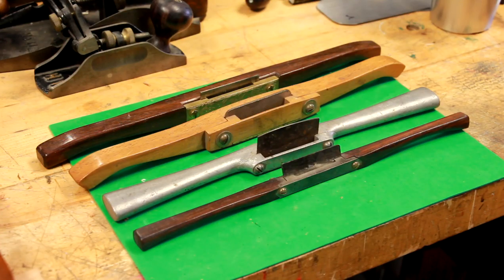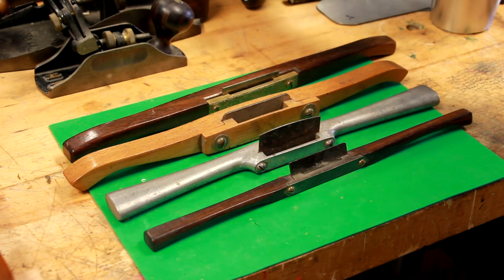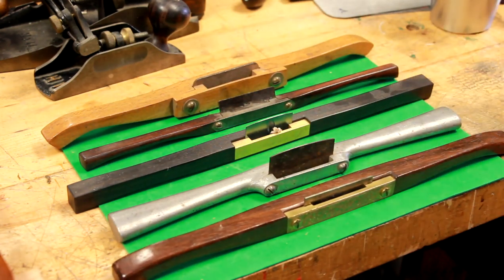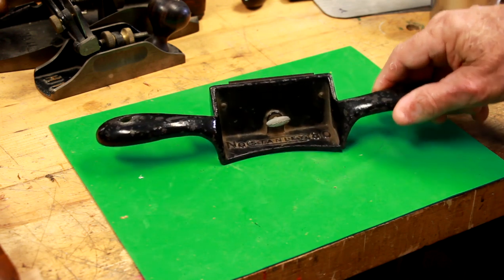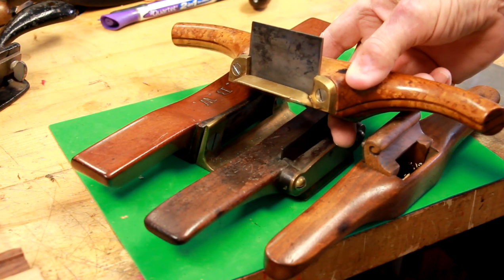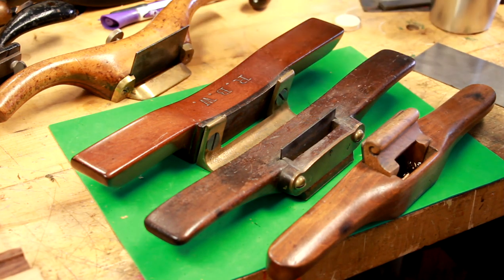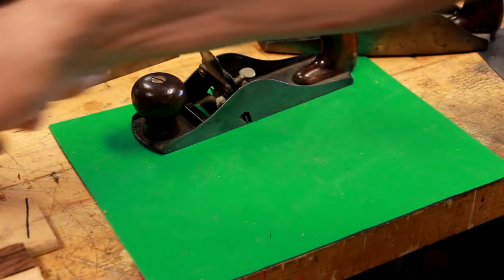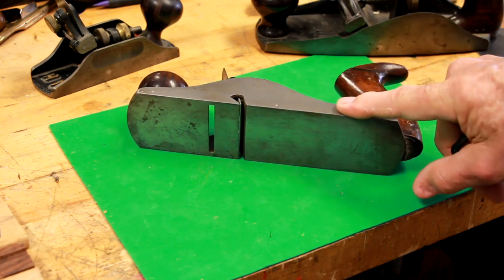Sharpening Fixed Blade Scrapers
Demonstrates how to file ,hone, and create a "BURR" for scraper blades that are fixed into a mechanism.